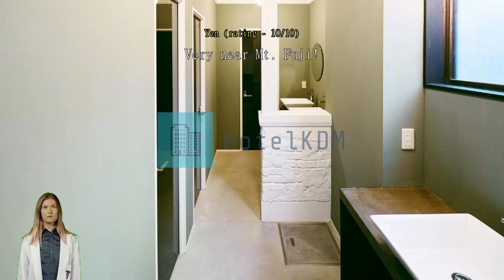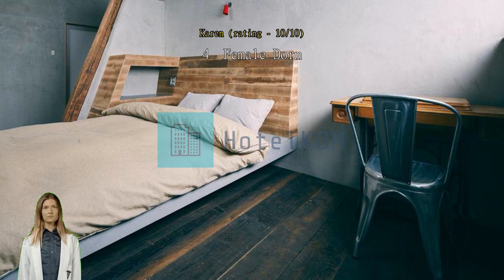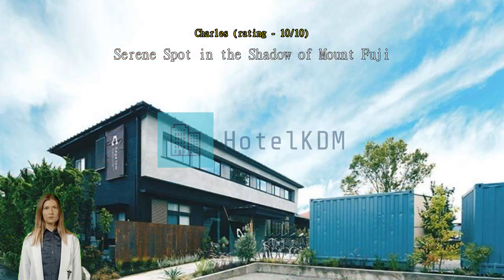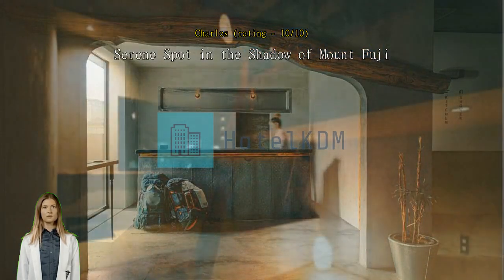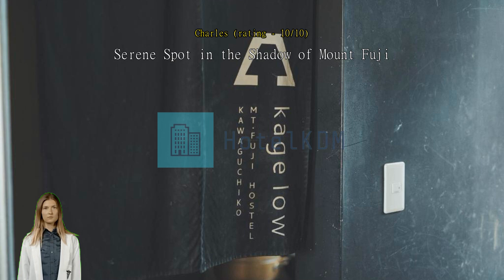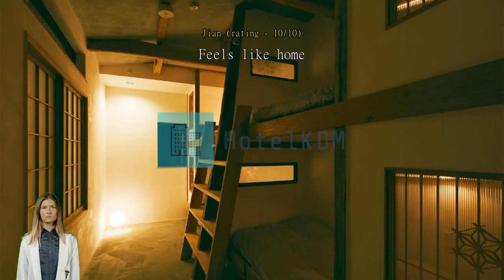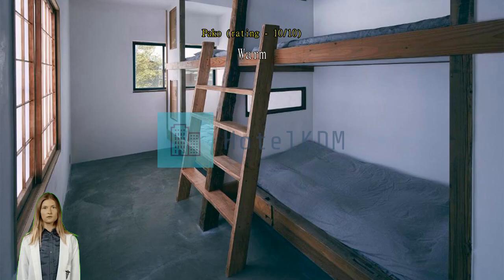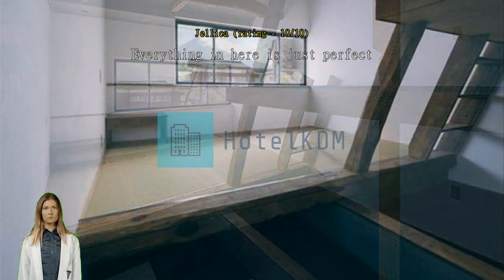Review Kagelow Mt Fuji Hostel Kawaguchiko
Discover Tranquility at Kagelow Mt Fuji Hostel Kawaguchiko

Welcome to Kagelow Mt Fuji Hostel Kawaguchiko, a charming 2-star hotel nestled in the picturesque town of Fujikawaguchiko, Japan. With its serene atmosphere and breathtaking views of Mount Fuji, this hostel offers a tranquil retreat for travelers seeking a peaceful getaway.

Upon arrival, guests will be greeted by a warm and friendly staff, ready to assist with any inquiries or requests. The check-in process begins at 03:00 PM, allowing ample time for guests to settle in and start their adventure. The hostel boasts a total of 7 cozy and well-appointed rooms, ensuring an intimate and personalized experience for every guest.

As the sun sets over the majestic Mount Fuji, guests can unwind in the comfort of their rooms, each thoughtfully designed with modern amenities and a touch of Japanese charm. Whether you choose a private room or opt for a shared dormitory, you can expect a comfortable and restful night's sleep.

In the morning, wake up to the crisp mountain air and indulge in a delicious breakfast at the hostel's onsite restaurant. With a variety of local and international dishes, there's something to satisfy every palate. After breakfast, take a leisurely stroll through the beautifully landscaped gardens or venture out to explore the nearby attractions, such as Lake Kawaguchi or the Fuji-Q Highland amusement park.

When it's time to bid farewell to Kagelow Mt Fuji Hostel Kawaguchiko, check-out is until 10:00 AM. Please note that this hotel has a child policy in place, and while children are welcome, there may be extra charges. For a peaceful and rejuvenating stay amidst the stunning beauty of Mount Fuji, look no further than Kagelow Mt Fuji Hostel Kawaguchiko.

Unwind and Explore at Kagelow Mt Fuji Hostel Kawaguchiko's Entertainment Facilities

At Kagelow Mt Fuji Hostel Kawaguchiko, guests can enjoy a variety of entertainment facilities that cater to both relaxation and exploration. The hostel features a cozy salon where guests can gather and socialize, making it the perfect place to meet fellow travelers and exchange stories. Whether you want to curl up with a book, play board games, or simply enjoy a cup of tea, the salon provides a comfortable and inviting atmosphere for relaxation.

In addition to the salon, Kagelow Mt Fuji Hostel Kawaguchiko also boasts a beautiful garden where guests can immerse themselves in the serene surroundings. Take a leisurely stroll through the garden and admire the vibrant flowers and lush greenery, or find a quiet spot to sit and enjoy the breathtaking views of Mt. Fuji. The garden is an ideal place to unwind after a day of exploring the nearby attractions, offering a peaceful oasis away from the hustle and bustle of the city.

With its cozy salon and picturesque garden, Kagelow Mt Fuji Hostel Kawaguchiko provides the perfect balance of relaxation and exploration. Whether you're looking to connect with fellow travelers or find solace in nature, these entertainment facilities are sure to enhance your stay and create lasting memories.

Convenience at Kagelow Mt Fuji Hostel Kawaguchiko

Experience a seamless stay at Kagelow Mt Fuji Hostel Kawaguchiko with its array of convenient facilities. For smokers, there is a designated smoking area where you can enjoy a cigarette without inconveniencing others.

To make your stay even more convenient, the hostel offers luggage storage facilities. Whether you arrive early or have a late departure, you can securely store your belongings and explore the beautiful surroundings of Fujikawaguchiko without any hassle. Additionally, the hostel provides daily housekeeping services, ensuring that your room is always clean and tidy.

With these convenient facilities, Kagelow Mt Fuji Hostel Kawaguchiko aims to provide a hassle-free and comfortable stay for all guests.

Convenient Transport Facilities at Kagelow Mt Fuji Hostel Kawaguchiko

At Kagelow Mt Fuji Hostel Kawaguchiko, guests can enjoy a hassle-free stay with its excellent transport facilities. The hostel offers a convenient car park onsite, allowing guests to easily park their vehicles without any additional charges. This is especially beneficial for those who prefer to explore the beautiful surroundings of Fujikawaguchiko by car, providing them with the freedom to come and go as they please. Whether you are embarking on a scenic drive around Mt Fuji or visiting nearby attractions, the car park at Kagelow Mt Fuji Hostel Kawaguchiko ensures that your vehicle is safely parked throughout your stay. With this complimentary facility, guests can have peace of mind and focus on enjoying their trip